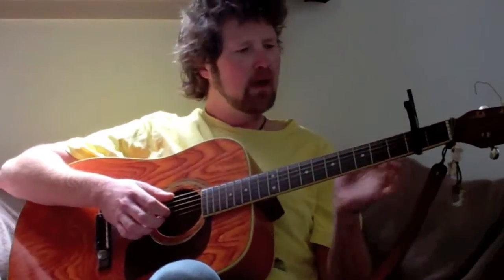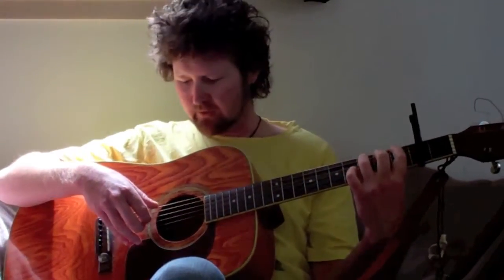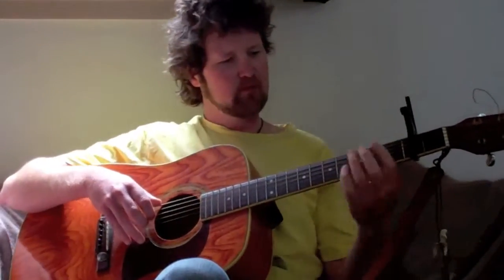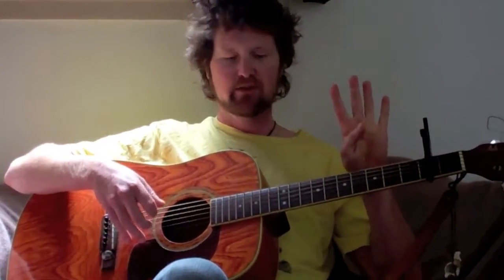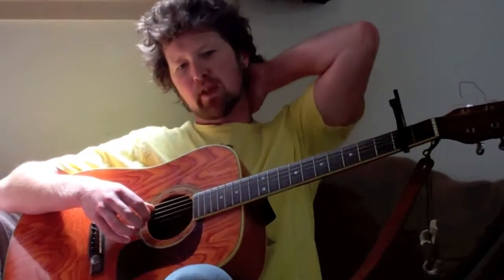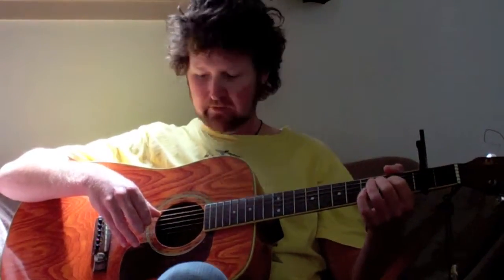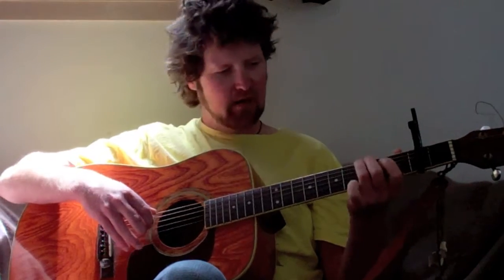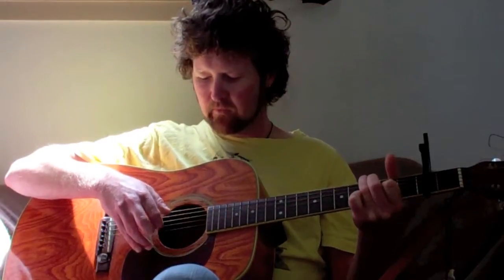Green Gloves by The National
Part one of Green Gloves by The National